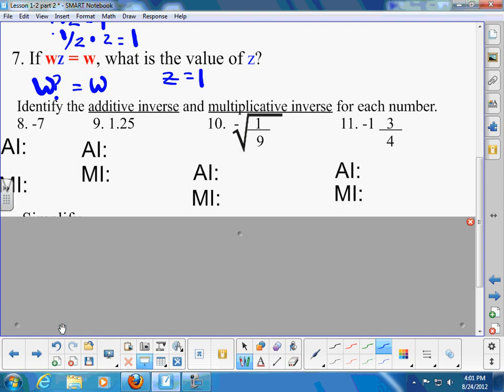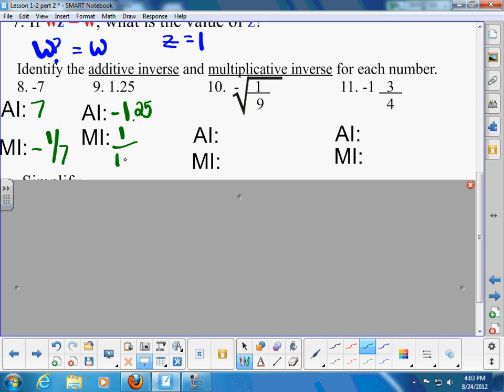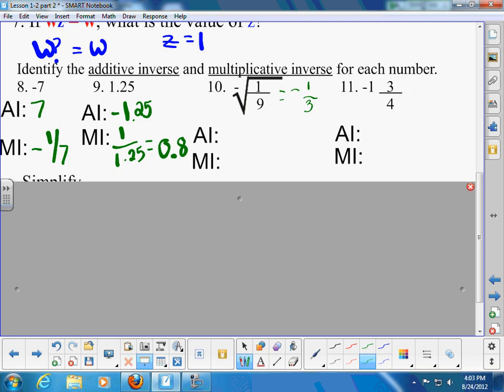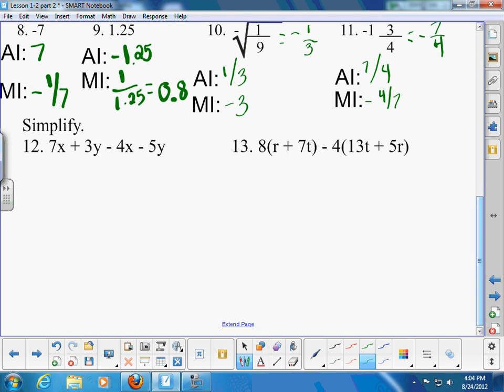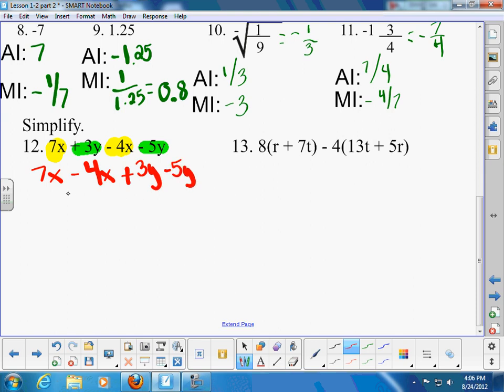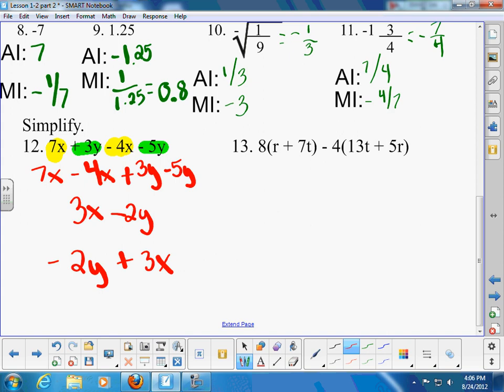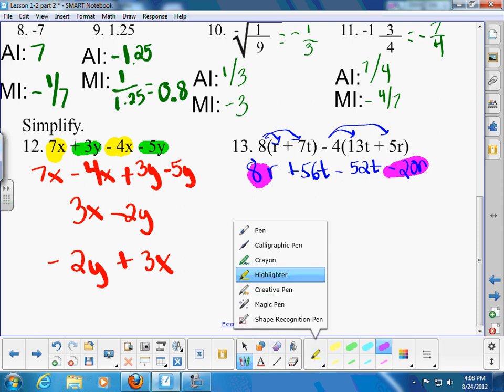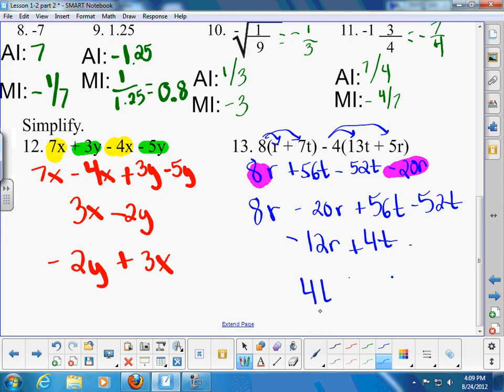A2 Lesson 1 2 part 2 video 2 of 2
Algebra 2 Lesson 1-2 part 2 (video 2 of 2) Properties of Real Numbers